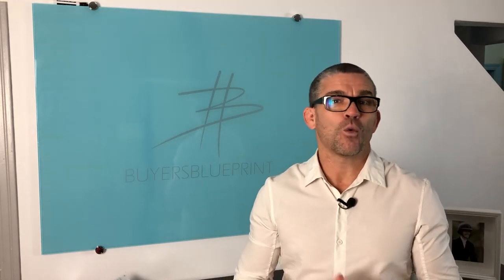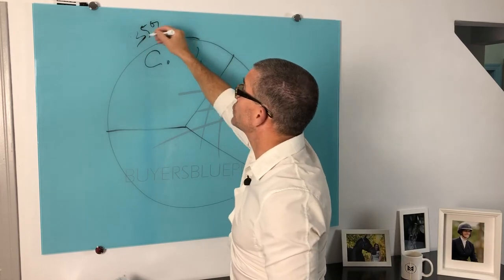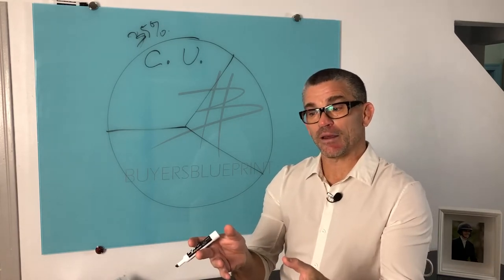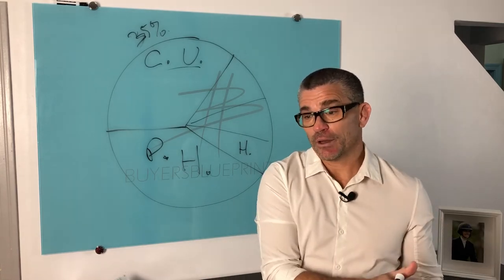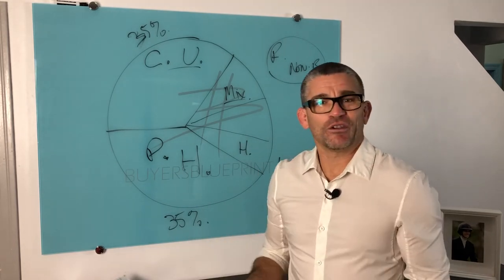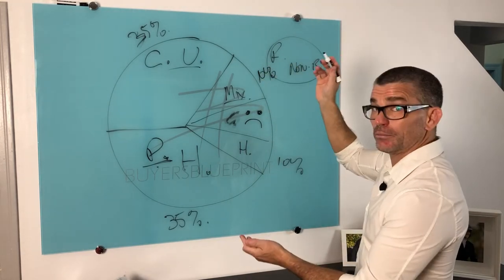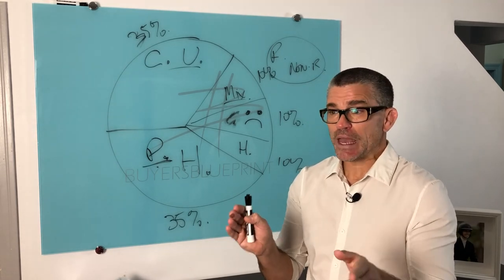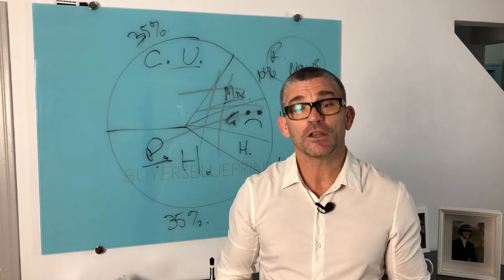What makes a CREDIT SCORE, why you need to know BEFORE buying your next car!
The key to making the right choices about credit comes from knowing what a credit score is made up of. Start treating your current and future loans right in order to keep your score high and your rates low!!